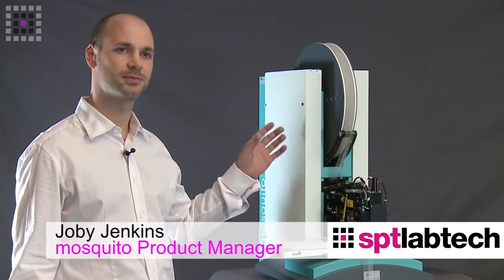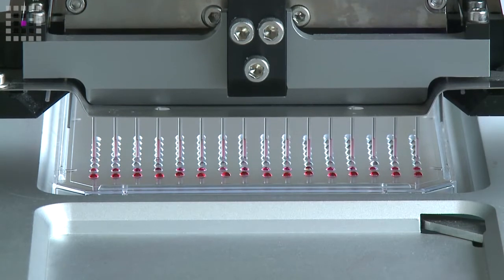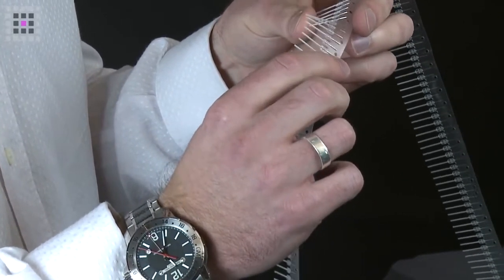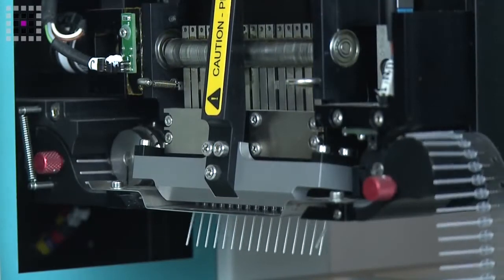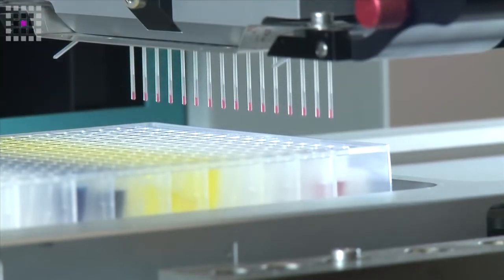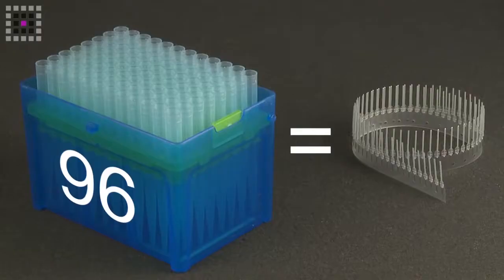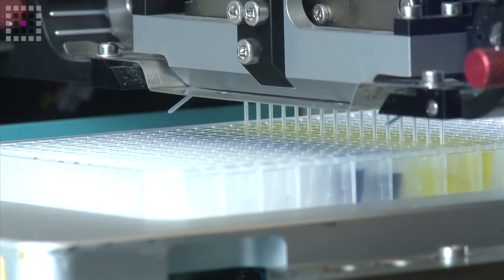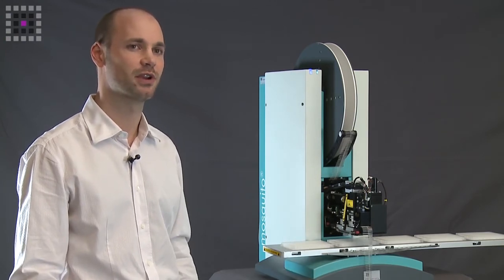SPT Labtech mosquito: nanolitre liquid handling - How It Works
Positive displacement pipetting is defined by the fact that the piston, moving the liquid in and out of the tip for aspiration and dispensing, comes into direct contact with the liquid itself.

This piston based pipetting action results in highly accurate liquid handling across a very broad volume and viscosity range.